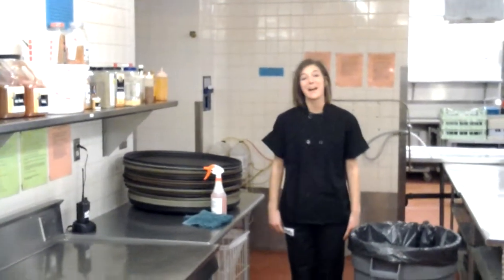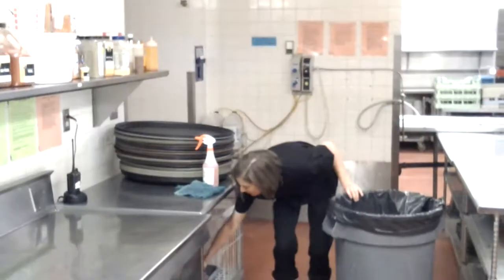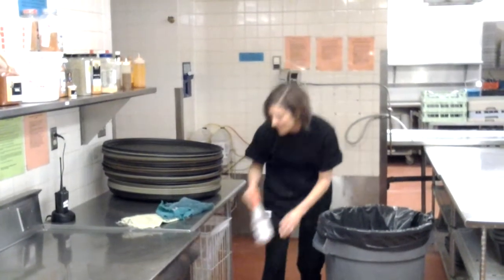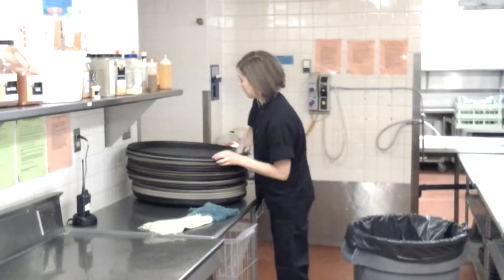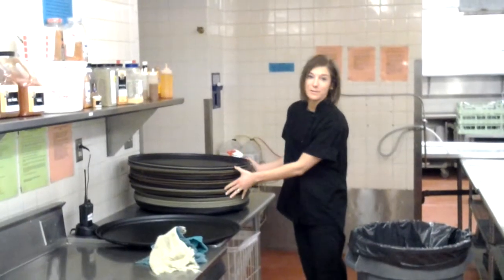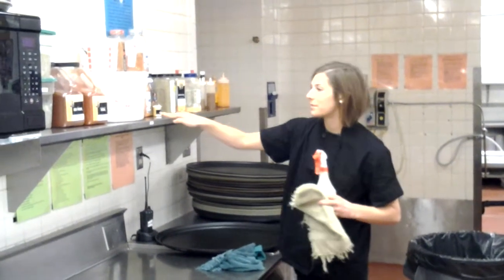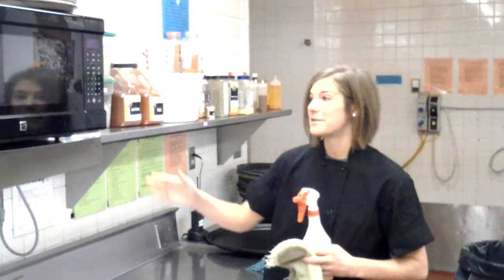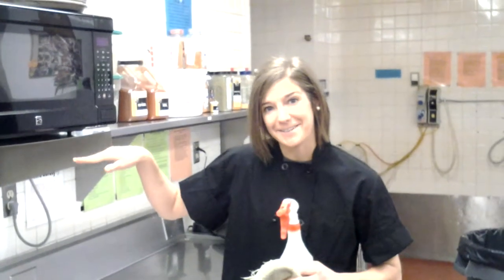Frontier Dining Hall-Side Job-Serving Tray Cleaning